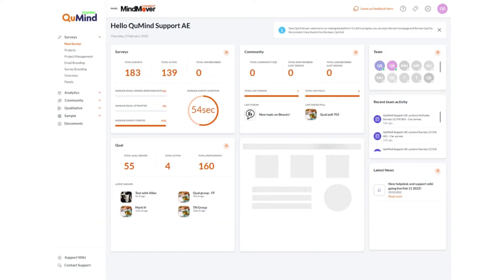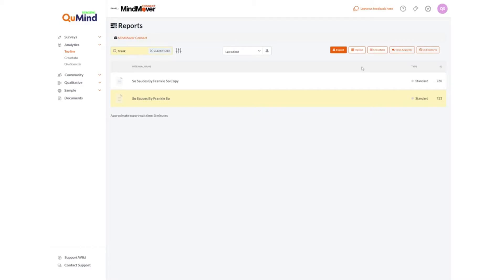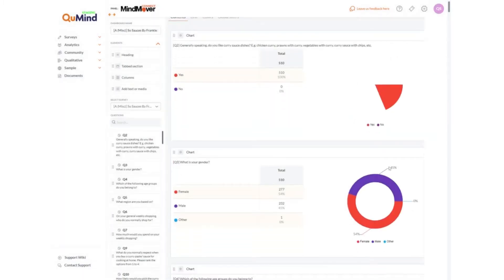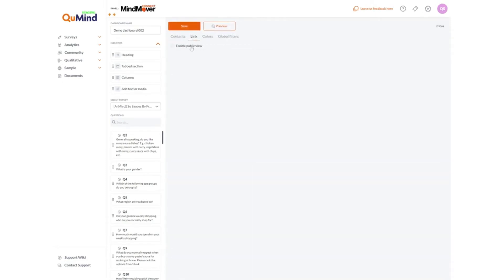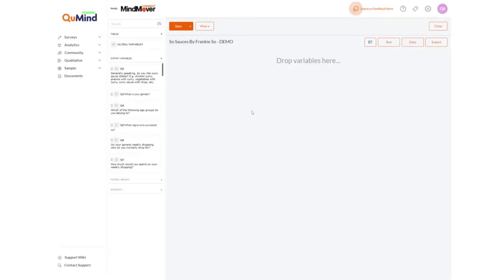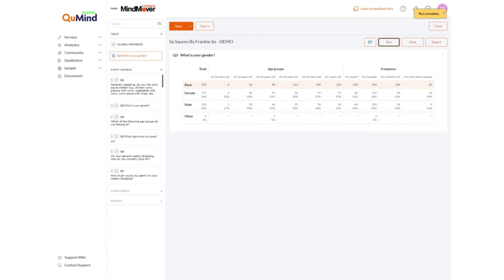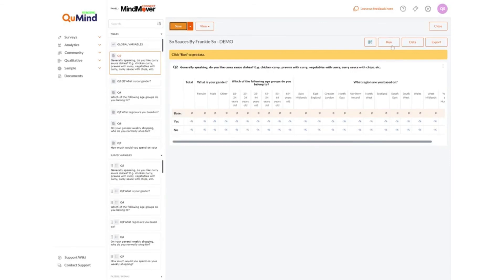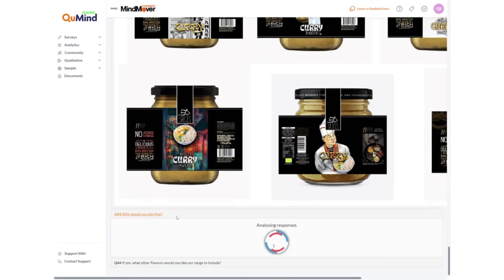QuMind Academy | Analytics - reporting and analysis tools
Quick start guide to using the QuMind reporting and analysis tools; top lines, dashboards, crosstabs and tone analyser.